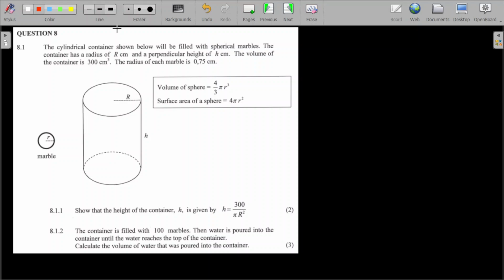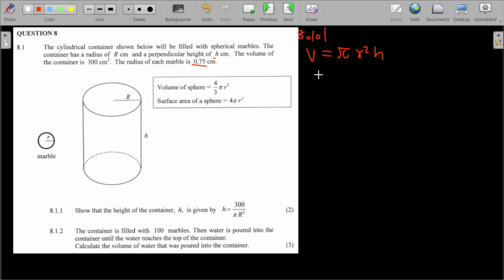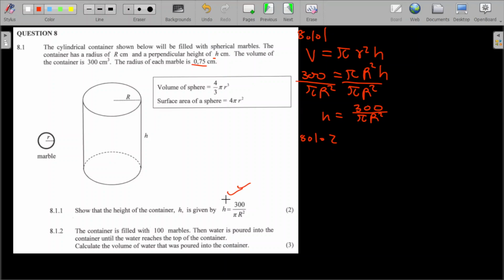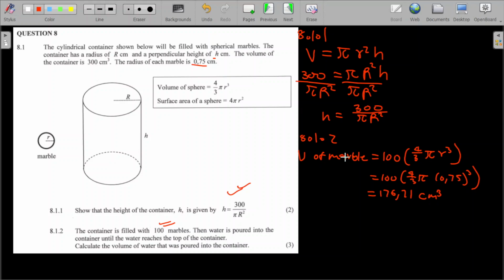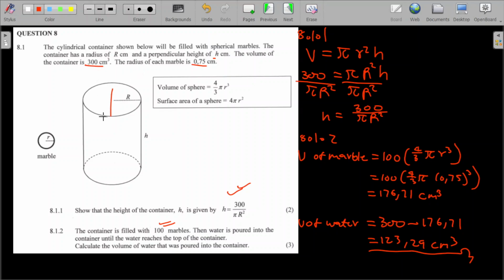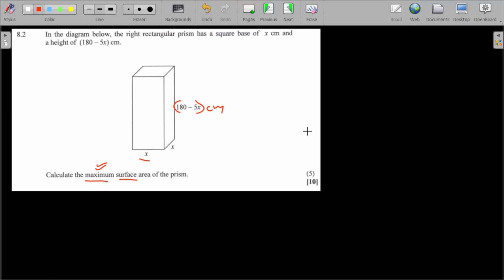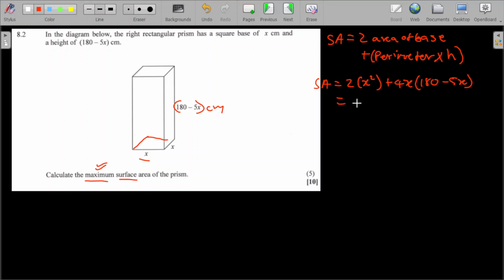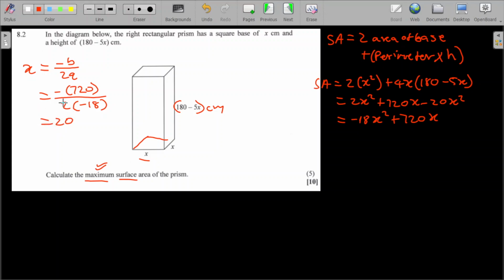Question 8 | November 2019 | Grade 11 | P2 | Mathematics | Measurement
Measurement